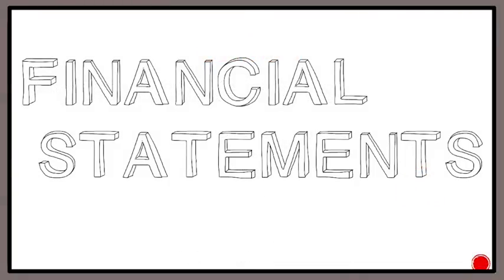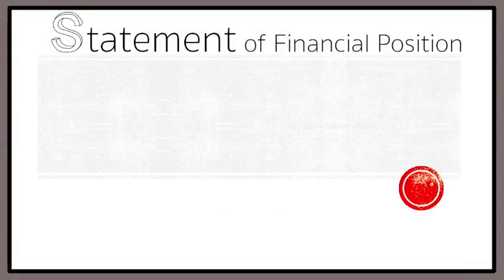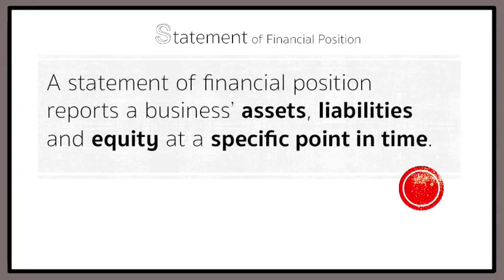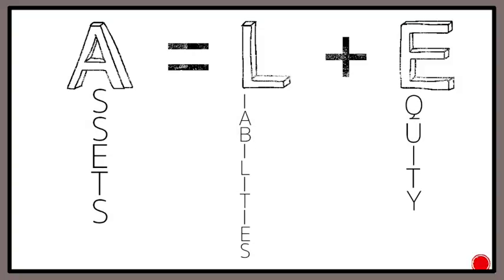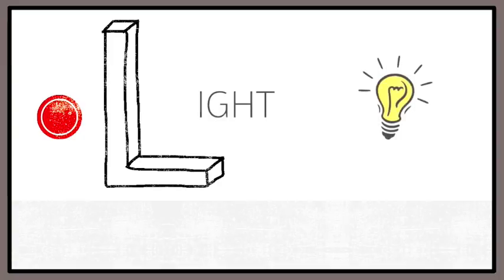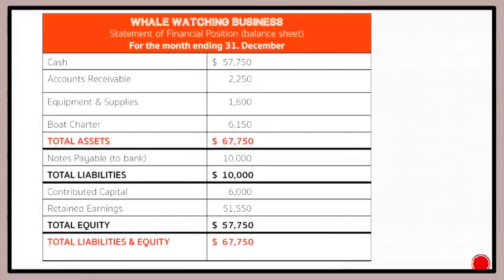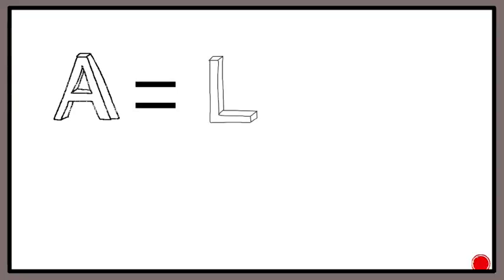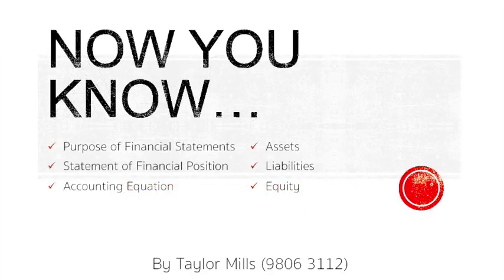Statement of Financial Position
Statement of Financial Position Screencast Assignment

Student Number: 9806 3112